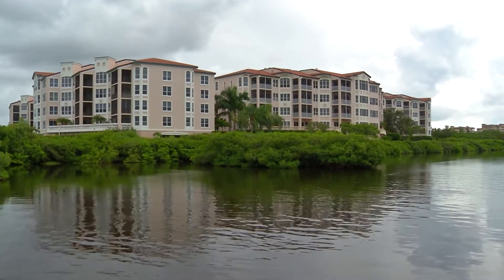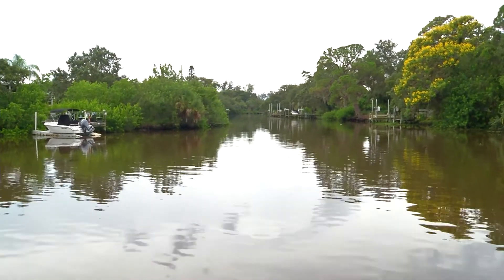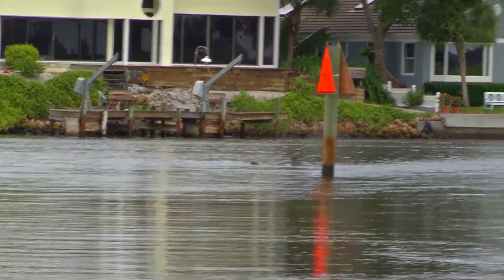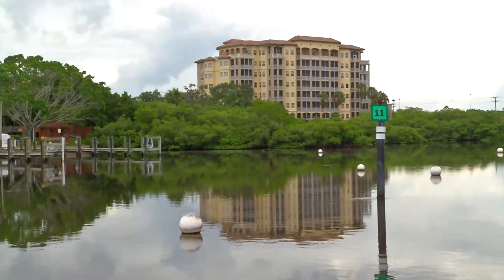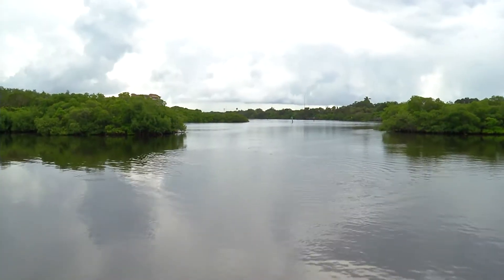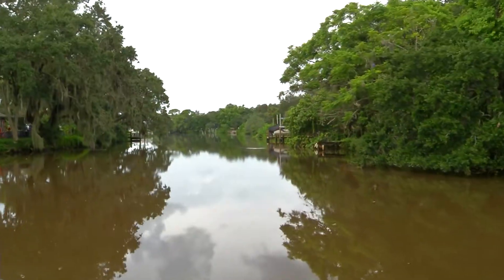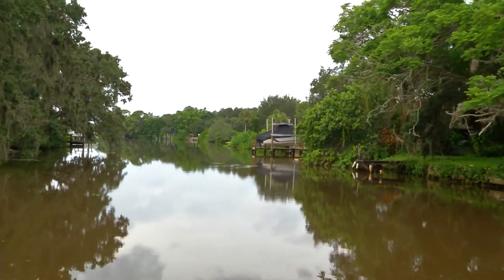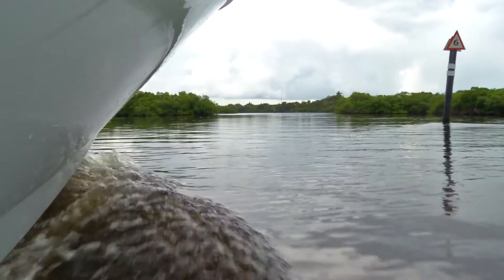Walk the Watershed - Phillippi Creek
“Walk the Watershed” is an FDEP-approved method to look for bacterial sources. Under this plan, county staff will review maps, reports and data around from Phillippi Creek to identify areas for field investigation. Staff will then use GPS, photography and field notes to identify what improvements can be made immediately (such as the ongoing Phillippi Creek Septic System Replacement Program), and what improvements will require additional follow-up and more technical solutions. Staff will also document sources of pollution that cannot be remedied, such as local wildlife.